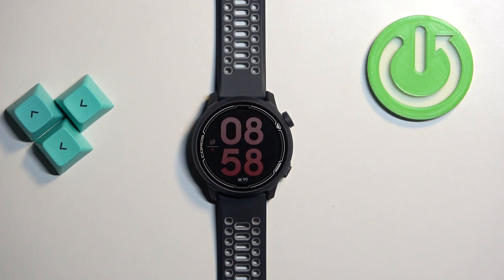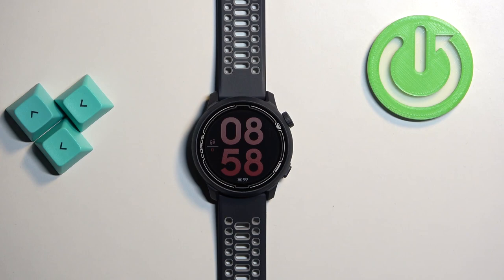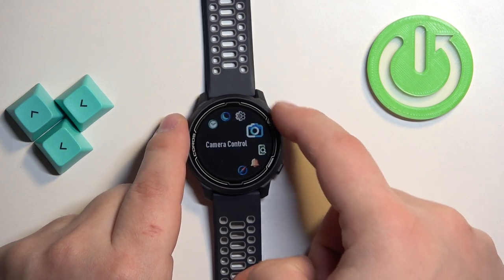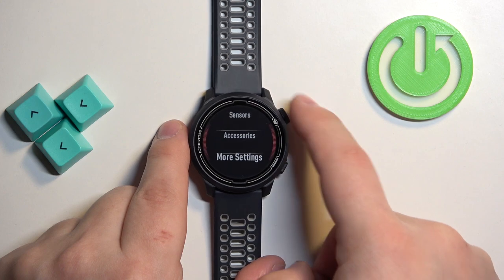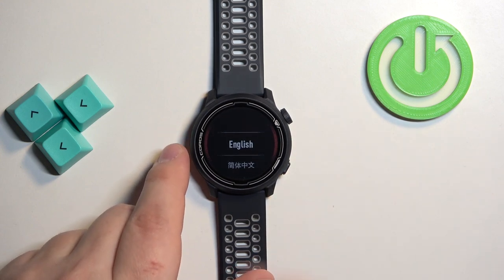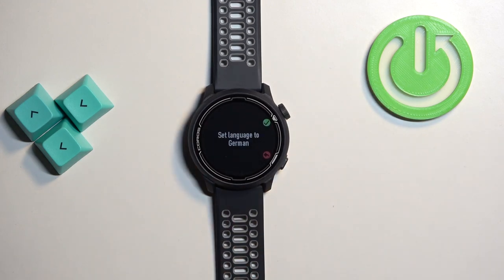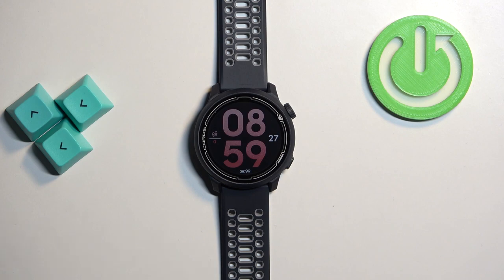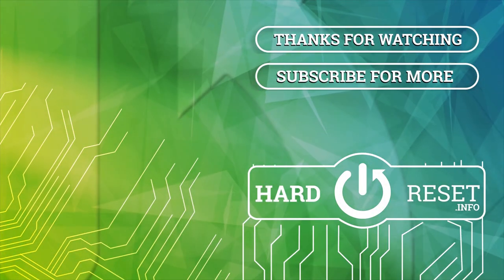How to Change Language on Coros Pace 2?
Are you struggling to navigate your Coros Pace 2 because it's in a language you don't understand? In this video tutorial, we'll show you how to change the language on your Coros Pace 2 to make it easier for you to use. We'll guide you through the process, from accessing the settings menu to selecting your preferred language from the list of available options. We'll also provide some helpful tips to ensure a smooth transition to your new language setting. Whether you're a bilingual user or simply need to switch to a language you're more comfortable with, this video will show you how to do it quickly and easily. So grab your Coros Pace 2 and let's get started!

How to eDIT Language on Coros Pace 2? How to Switch Language on Coros Pace 2?